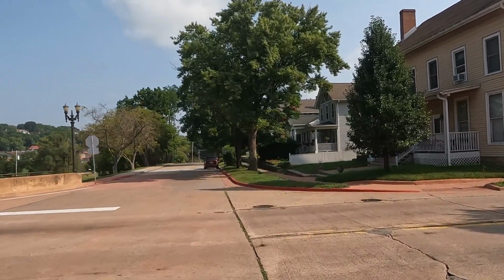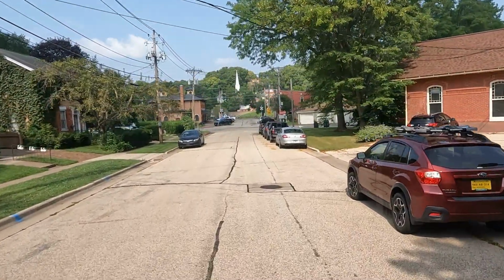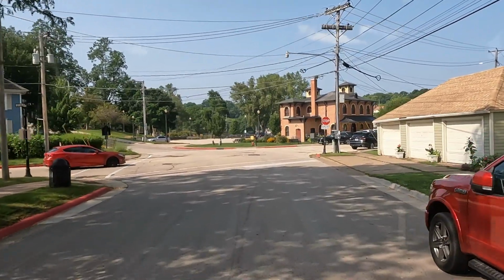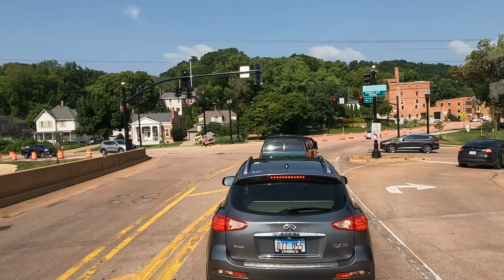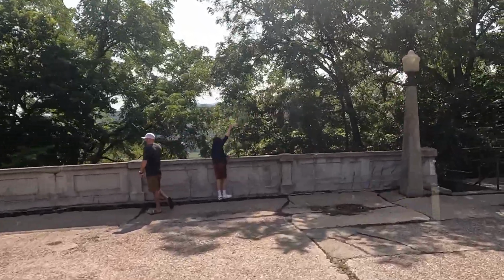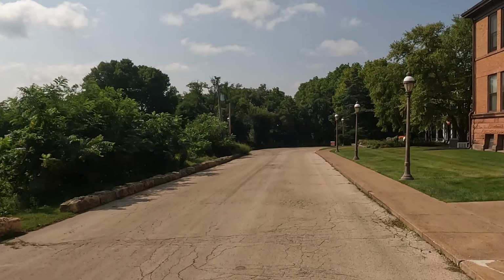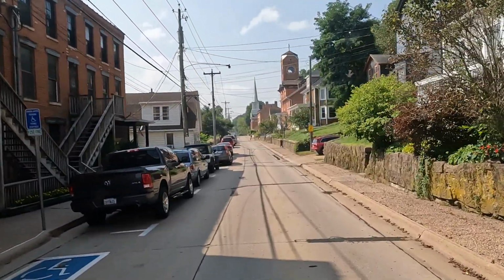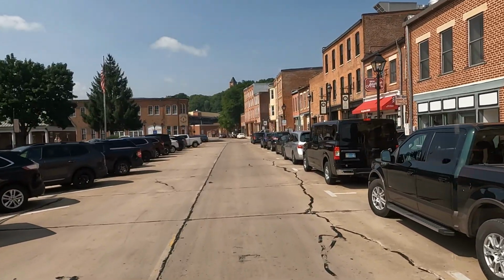Galena Illinois Trolley Tour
Filmed August 2024 with permission from the driver and front desk clerk. If you are visiting Galena IL, consider purchasing the trolley tour, a must when visiting Galena. Well worth the price.